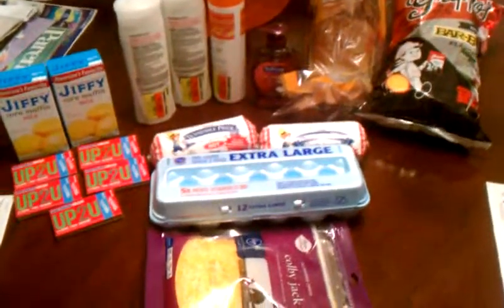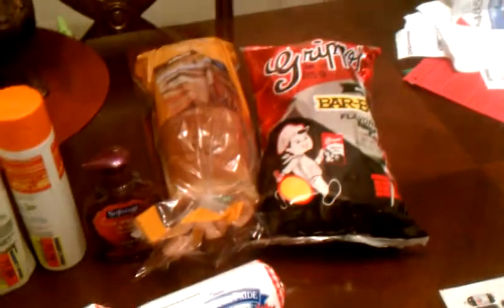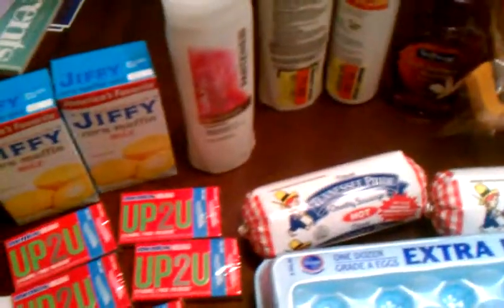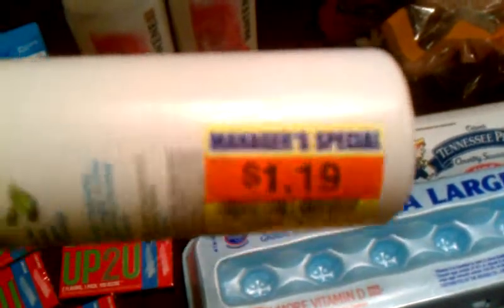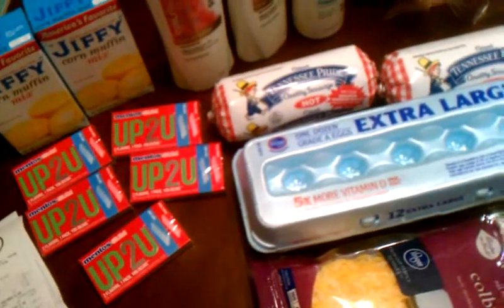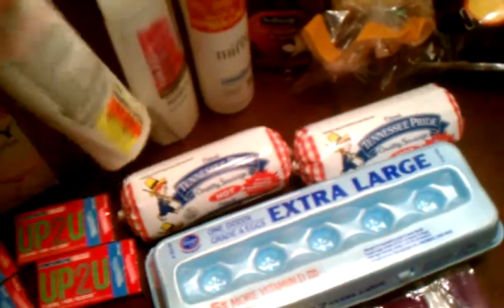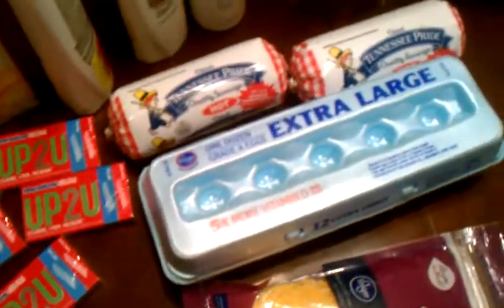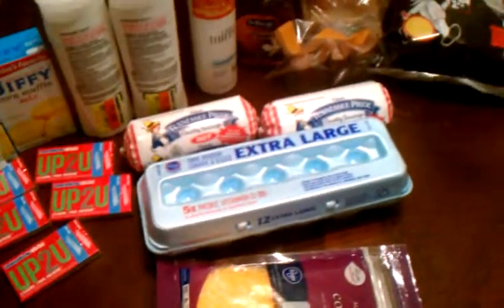Kroger Clearance Haul